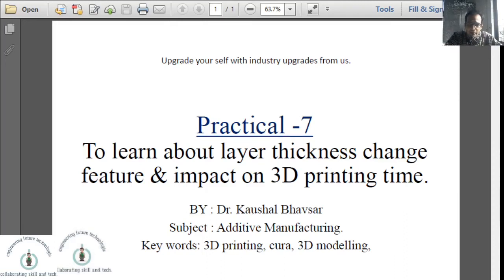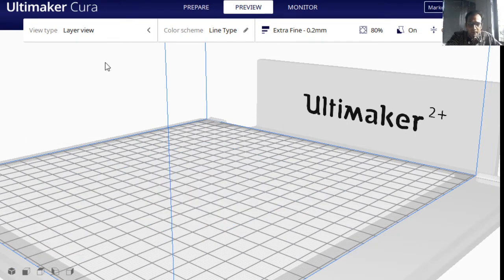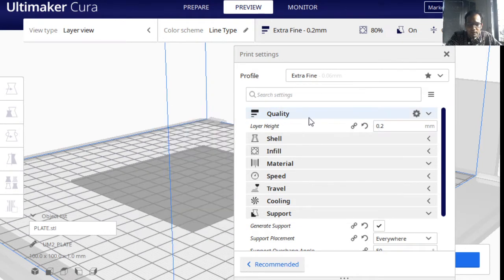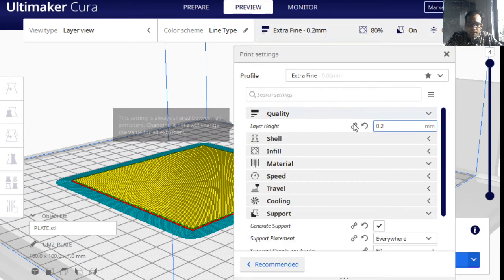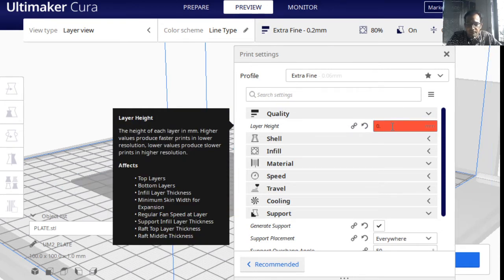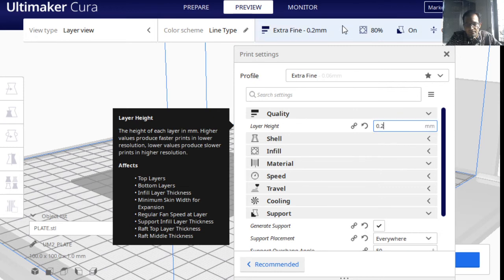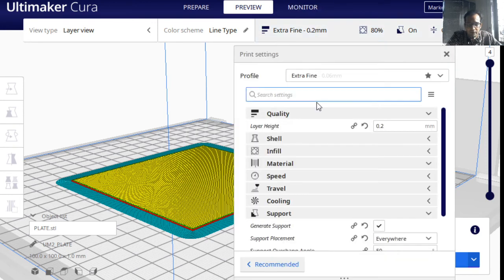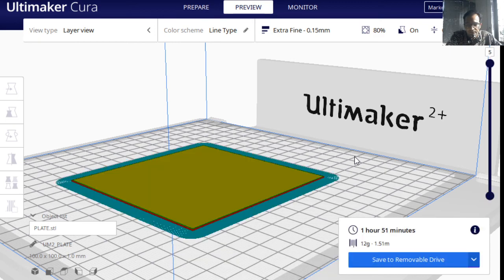Additive Manufacturing practical 7 layer height in 3D printing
the software skills for AM are too much important,
this play list is going to give you skills regarding additive manufacturing software, which further can be utilized for manufacturing of test prototypes and finished products.

share video to your friends who is having similar interest of learning Additive manufacturing.

if wanted guidance for any part then file information in the google form below.

to learn whole concept kindly file this form.
it will give complete personalize access to all videos regarding same for free.